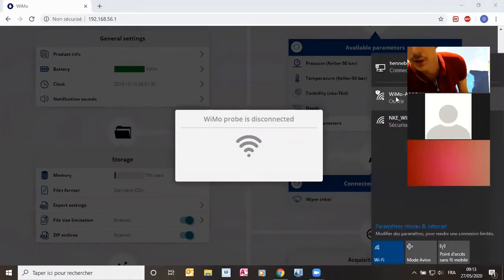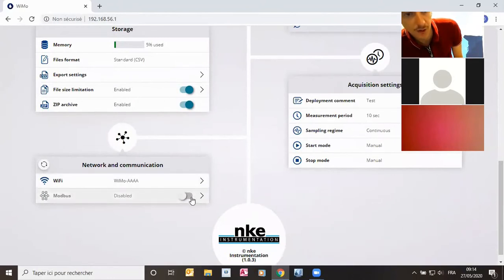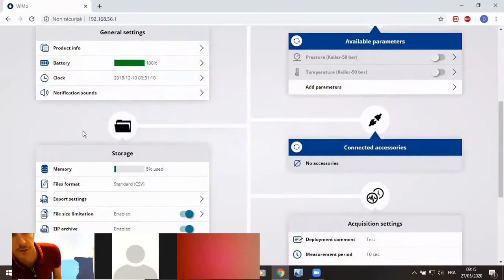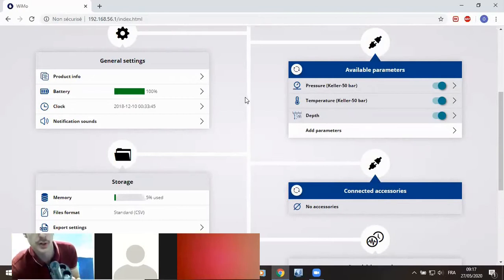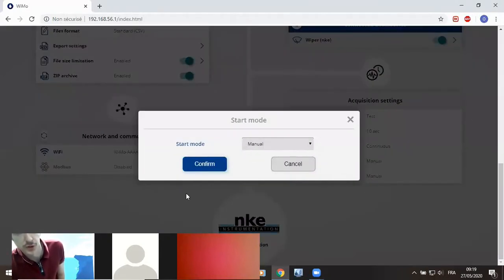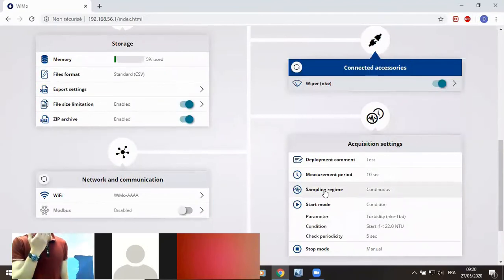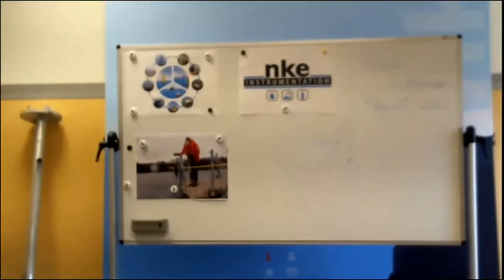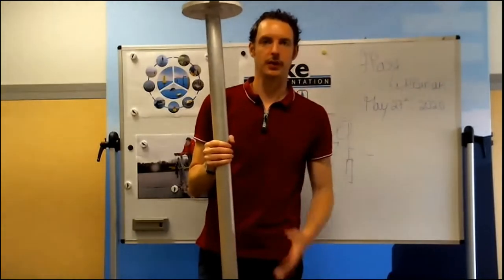REPLAY 02 Use of WiMo sonde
You can watch our flash webinar session on the topic: the use of the multiparameter WiMo sonde